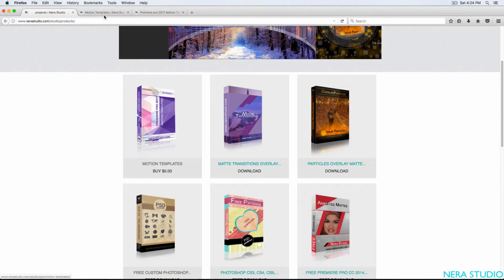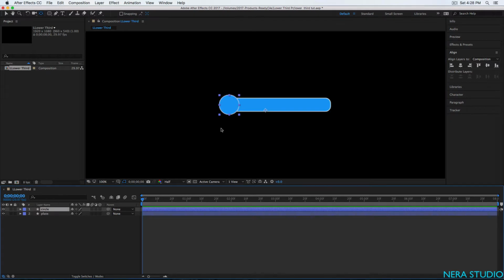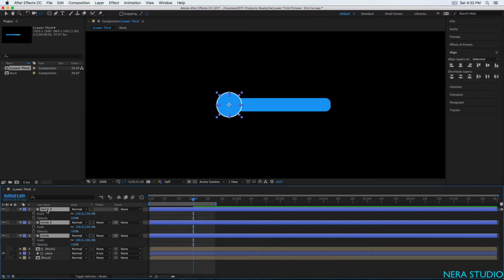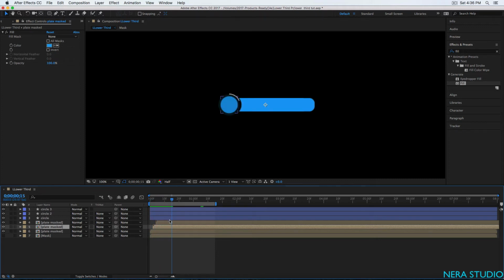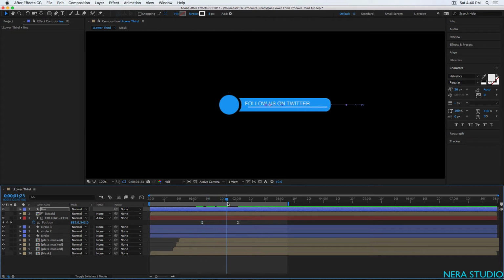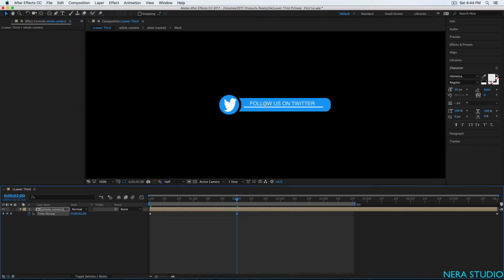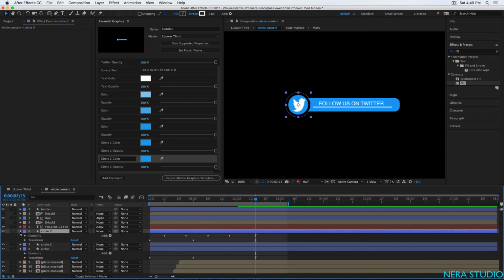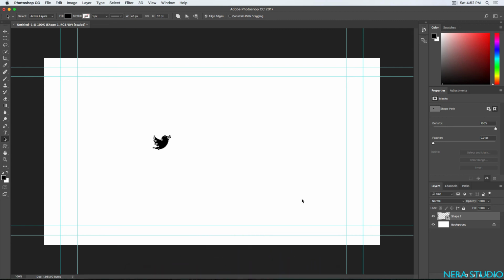How o Create After Effects Lower Third Motion template for premiere 2017 PART III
Hi everyone!
Here we gonna see how to create a motion template in after effects and then we can reuse in premiere and also we can customize most of the parameters NOTE for this project we must have the latest after effects and premiere pro 2017 v11.00 meaning in the previews versions we won't be available to create the motion template for the latest essential graphics...

Also we created an amazing motion templates ready to use in premiere (2017 v11.0) you can download on my website nerastudio with a small cost of $5.00 dollars, you are not obligated to buy, donate if you are not sure it will work for you, now if you really want to appreciate my work or time i put on all the projects i uploaded for free to download you my support me donating on paypal the easiest and safest way to do...